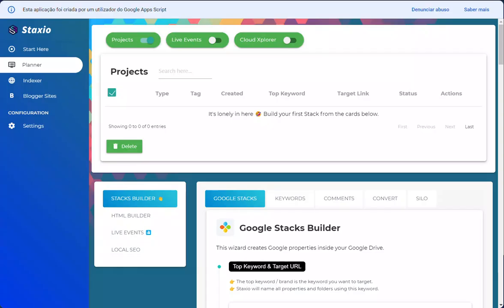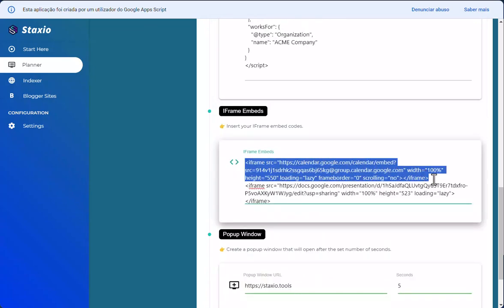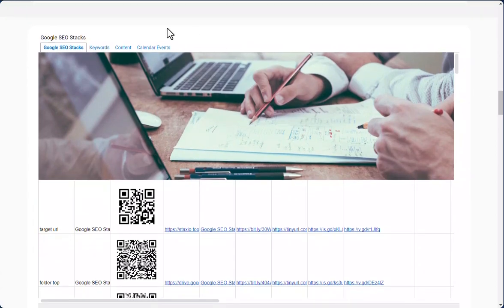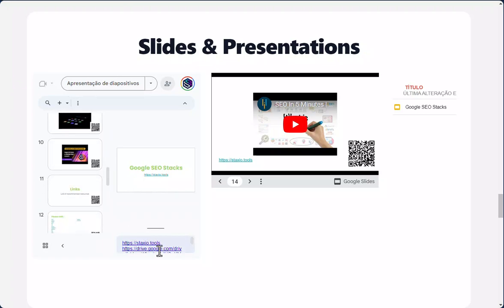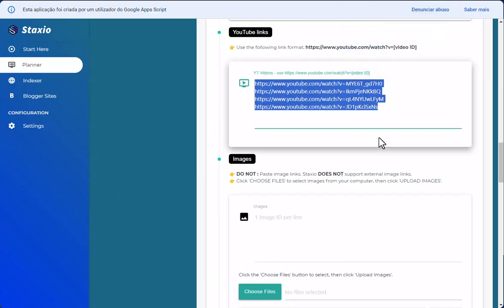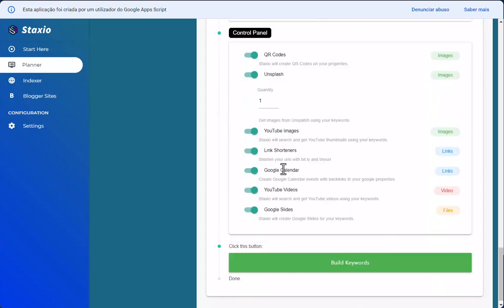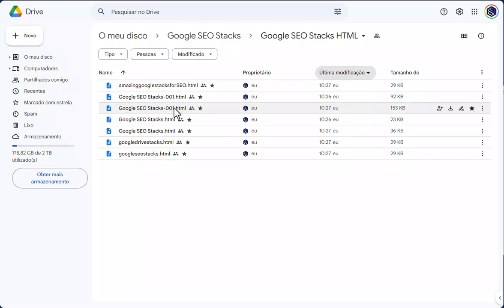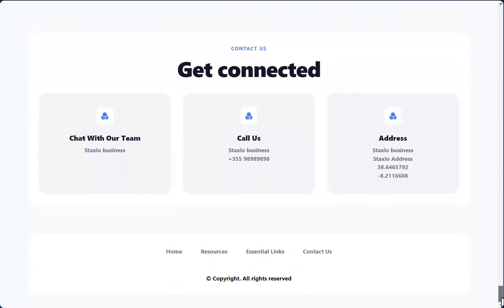Google Stack HTML Files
Google Stacks HTML Files - major update to Staxio's HTML Builder.

The new template works exclusively for Google Stacks. The old template files still get created all in the same folder, together with this new template. This new template HTML file ends with "[keyword]-001.html" you people know where to look. All details covered on the video, please watch it.

List of fixes & features deployed:
✅ HTML Builder - New HTML template for Google Stacks.
✅ SLIDES - issue with CTA image slide not showing, now fixed.
✅ KW Builder - issue with saving articles from the editor to the master spreadsheet, now fixed.
✅ HTML Builder - Lazy loading of images, videos and embeds - faster loading time on HTML files.